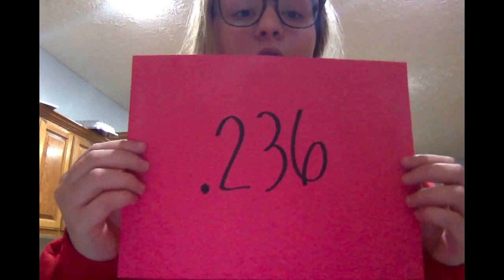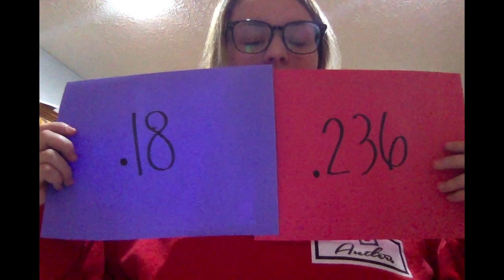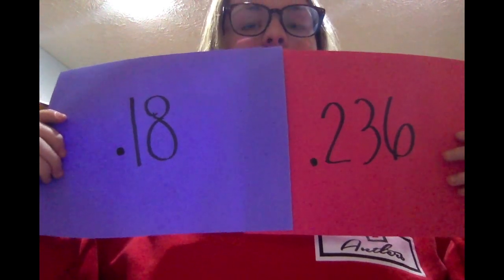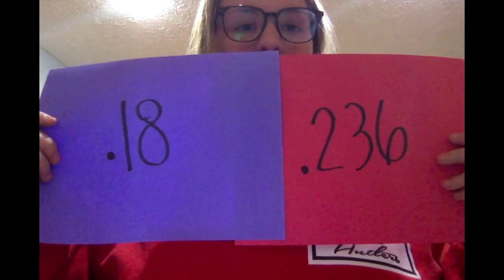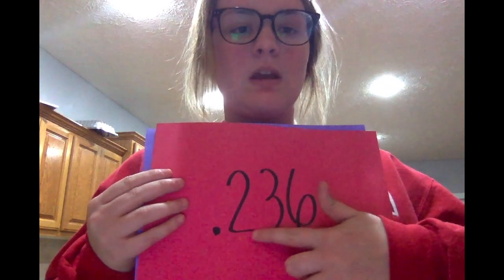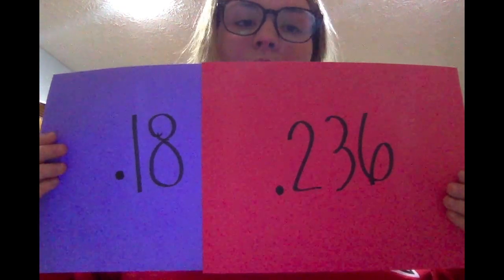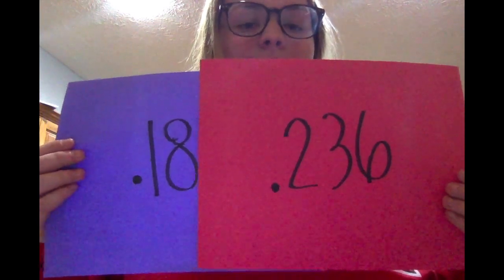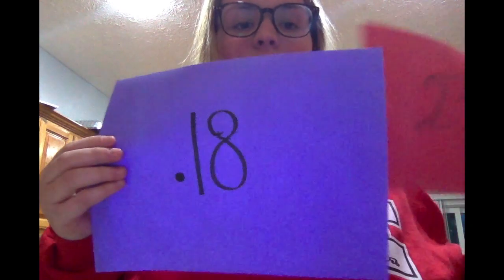Ordering Decimals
EDUC 326 Peru State College